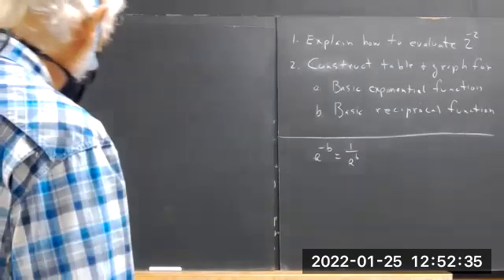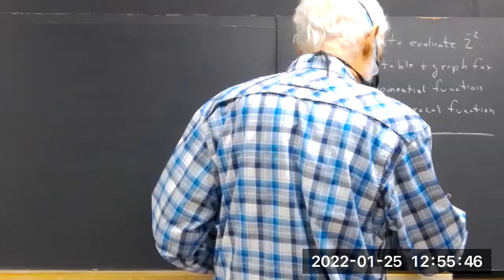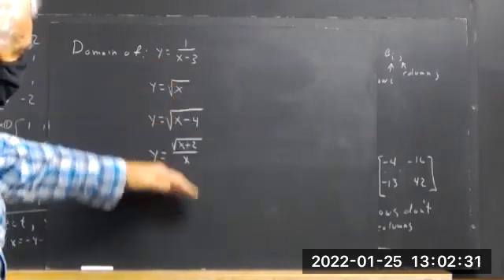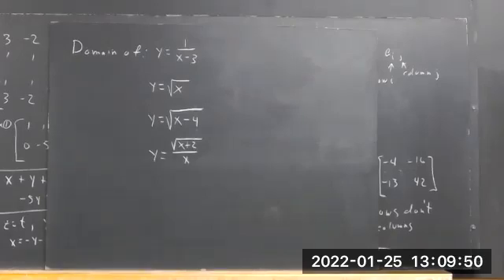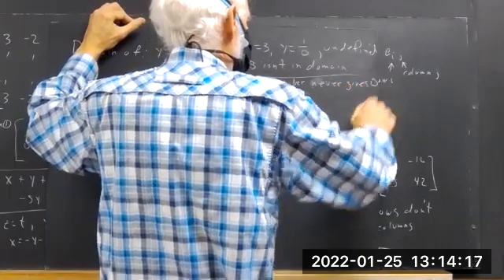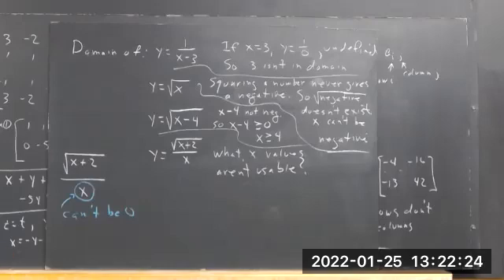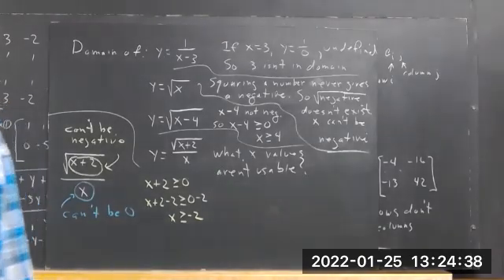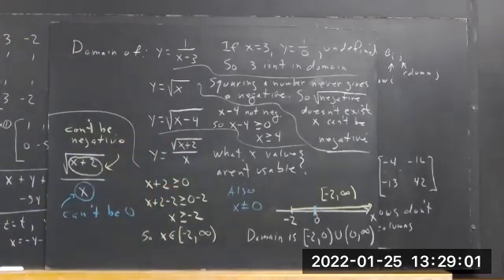dagpc_220125_graphs_of_basic_functions__domain_and_range__24